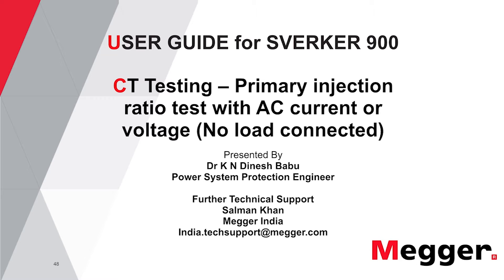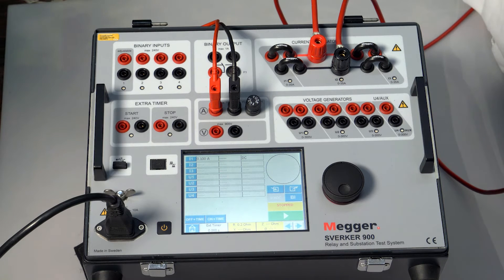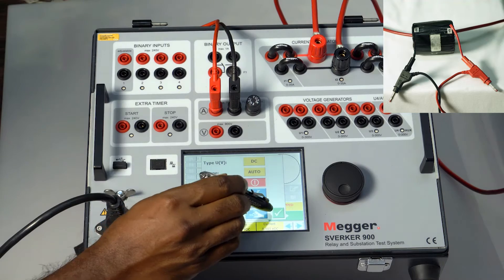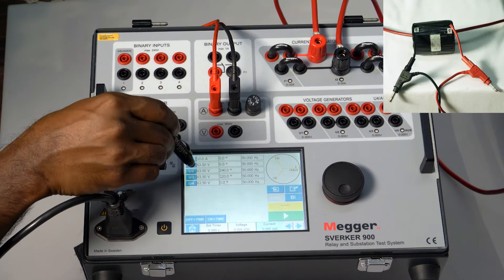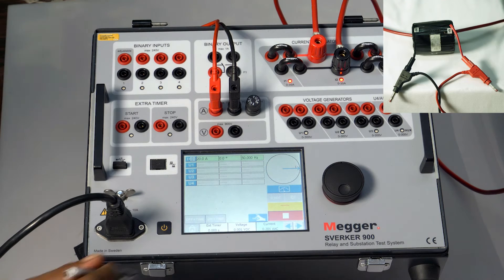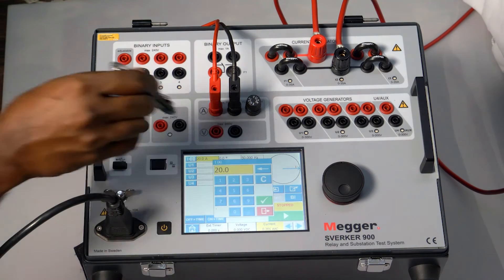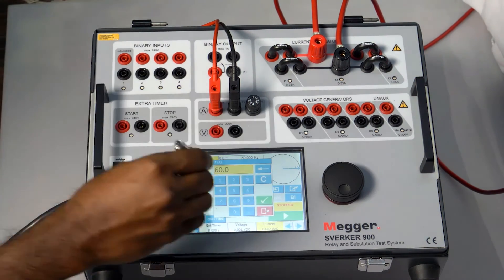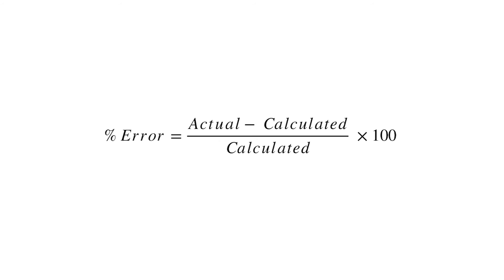CT Testing - Primary injection ratio test with AC current or voltage (no load connected) SVERKER 900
In the ratio test, the ratio test in the CT is performed by connecting the CT primary to the current source, find out more